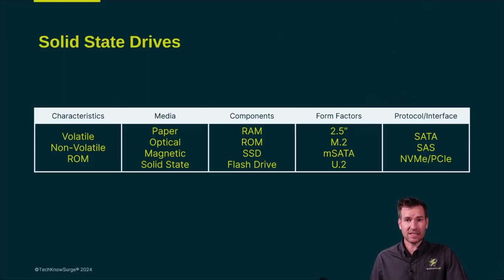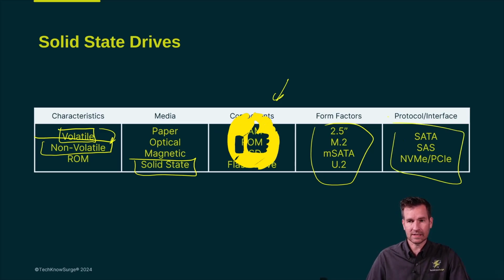Intro to Computer Storage 1-9: Solid State Drives (SSDs)